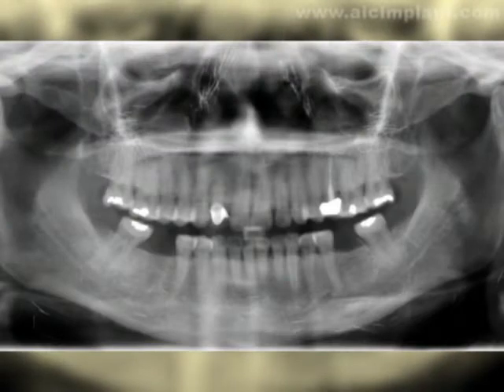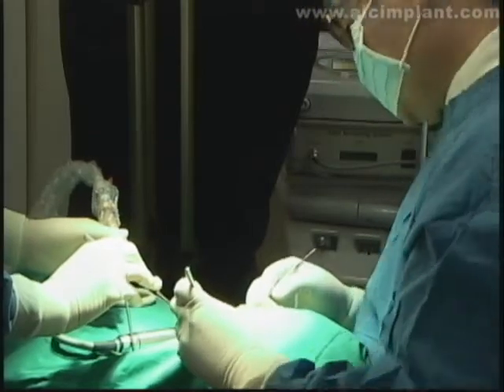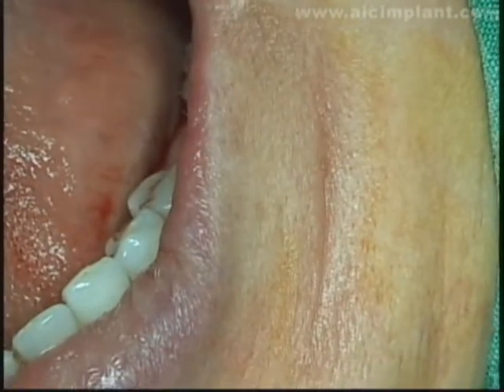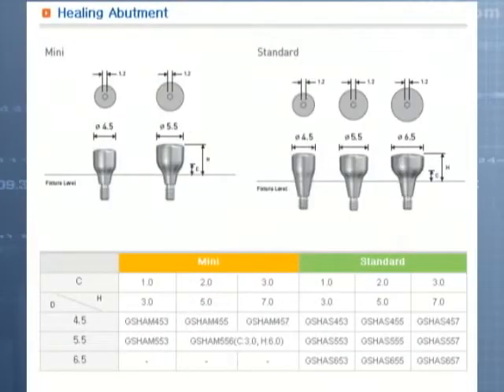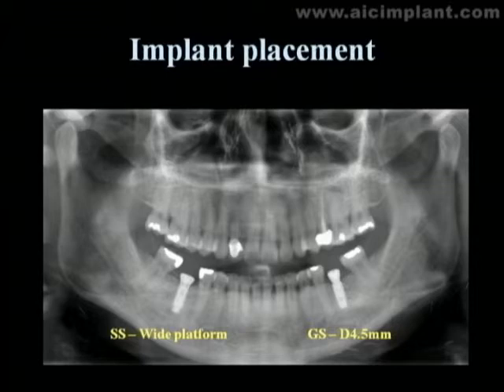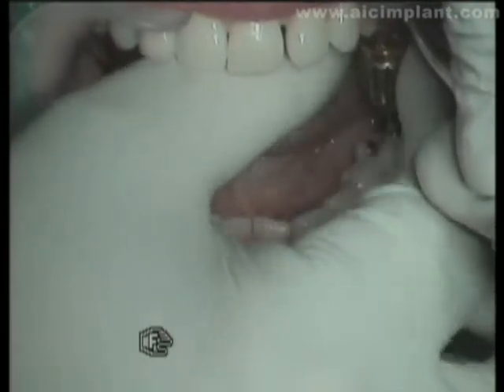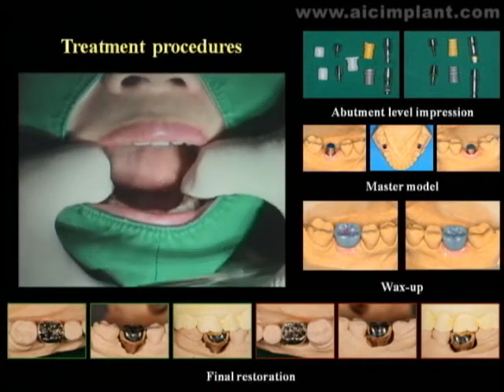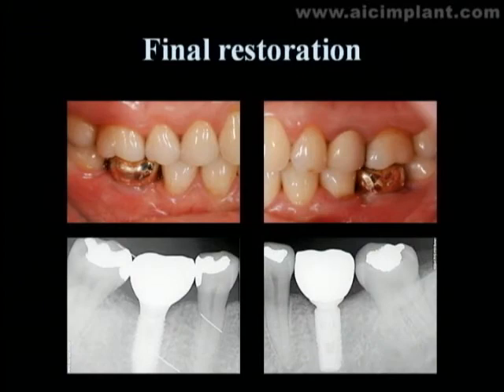ETIII Ultra Wide Implantation of Mandibular #36, #46, Simple Case